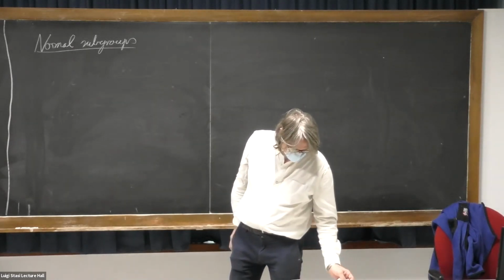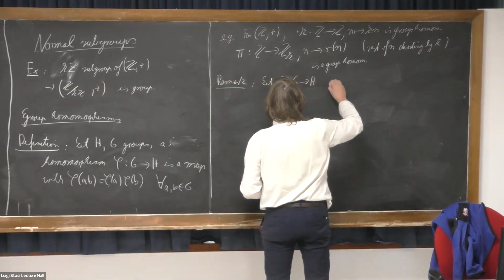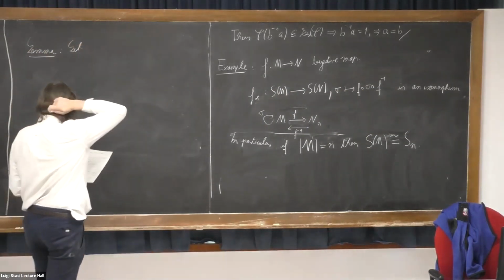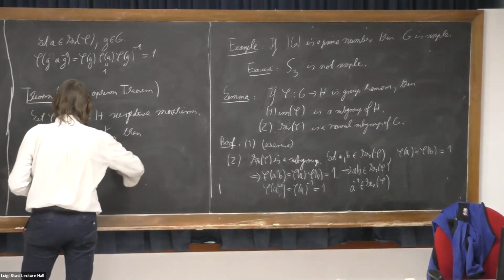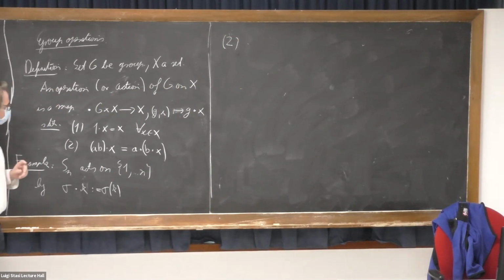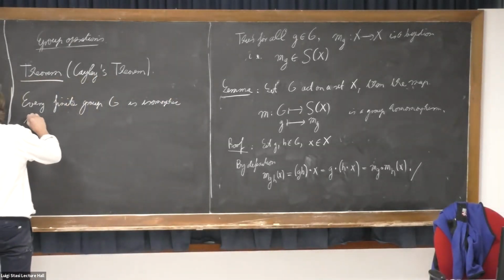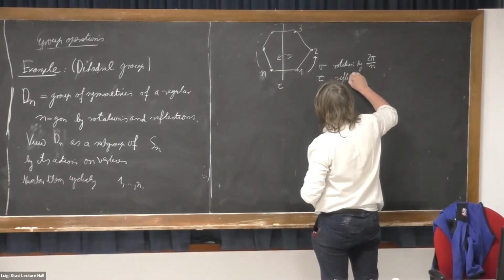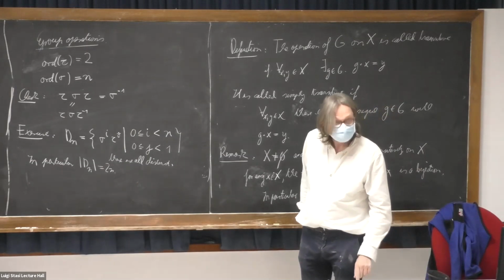Algebra (MTH-ALG) Lecture 2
MATHEMATICS
MTH-TOP-L01-Gottshe-Zoom.mp4
Algebra (MTH-ALG)
L. Gottshe